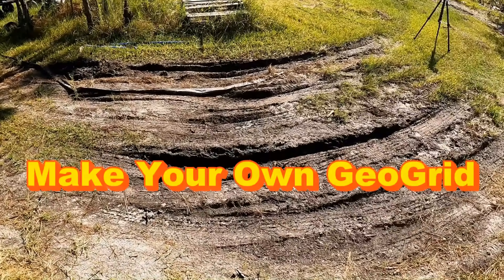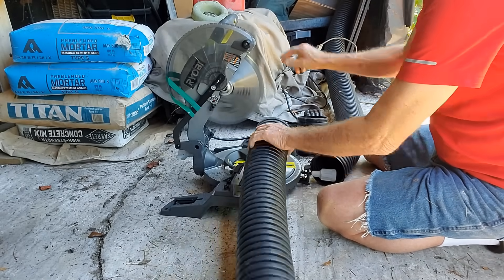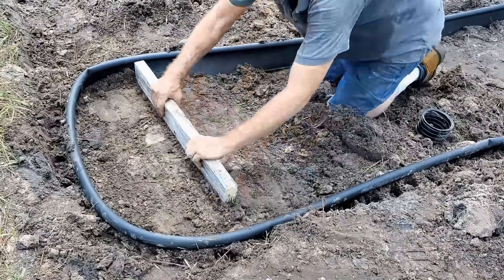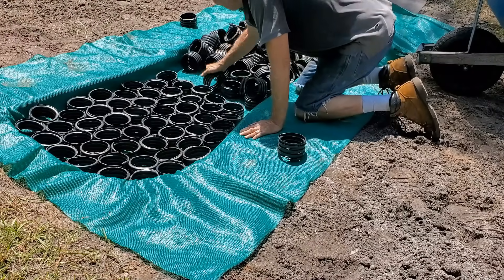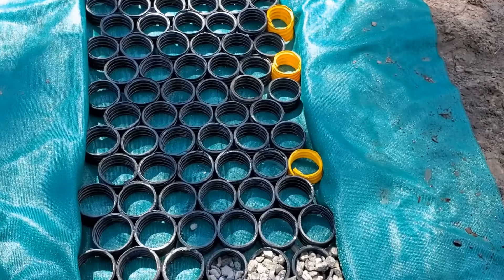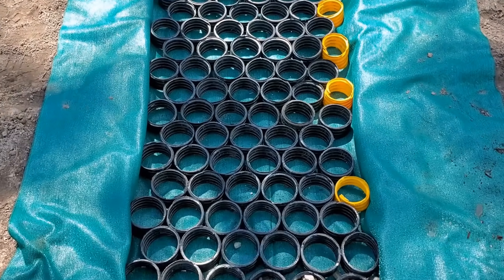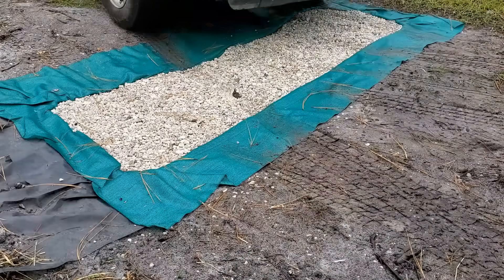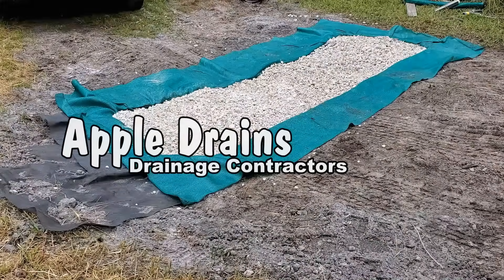Make a Geo Cel Grid that's Stronger and 1/2 the Cost. SAVE!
Strong Geo Ground Grid! Make your own. Less than half the cost! Easy Diy! Stop getting Stuck in the mud! Save your Driveway from eroding. Total Cost, How To, DIY, Save $$, So Strong and So Easy to Build. No special tools.
Shovel, rake, Saw, Geo Fabric, 4 Inch Perforated Pipe,
Gravel, Stone

geo cell, geo grid, permeable paver,geo fabric,gravel drive,geo ground grid, Apple Drains,